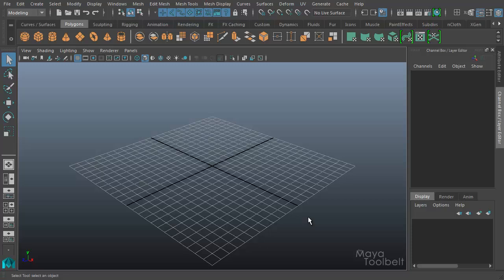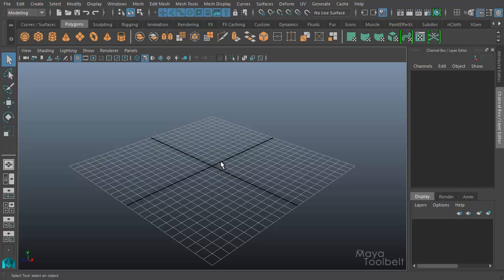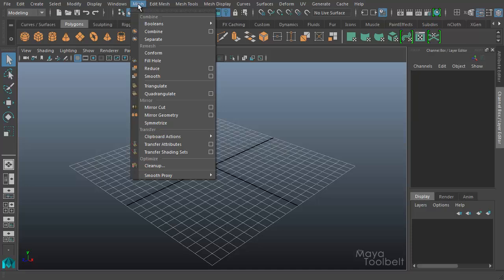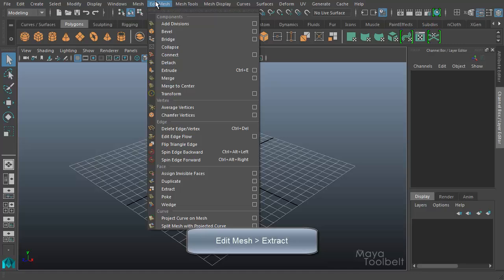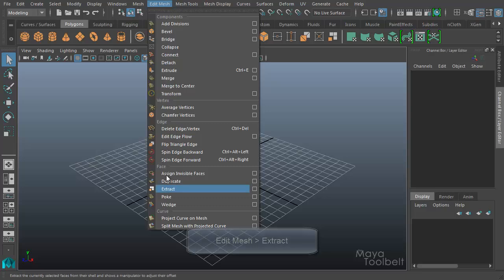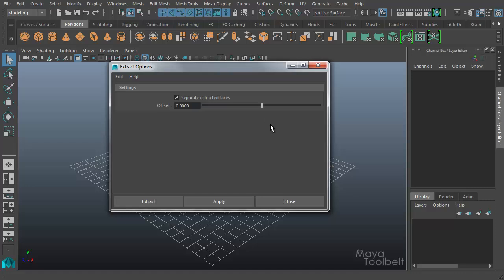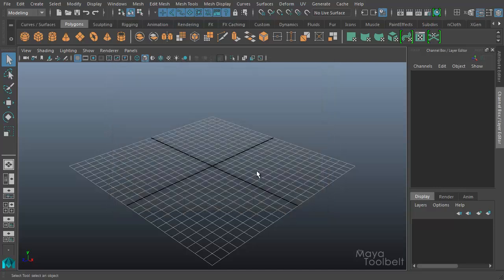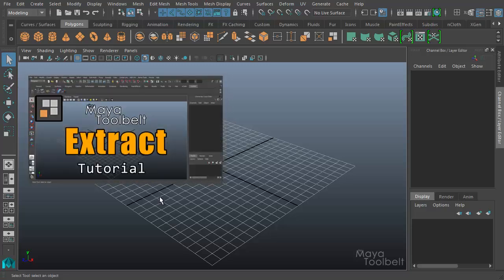The Maya Toolbelt - Extract in Maya 2016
A quick video going over changes made to Extract. These changes were not necessarily made specifically in the 2016 version, but they're new to ME since the 2011 version that I owned previously!